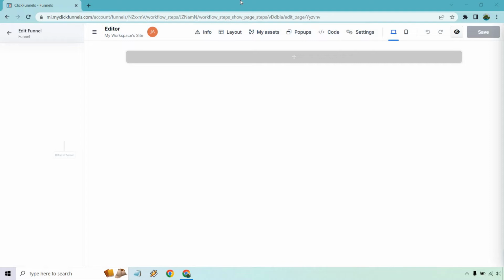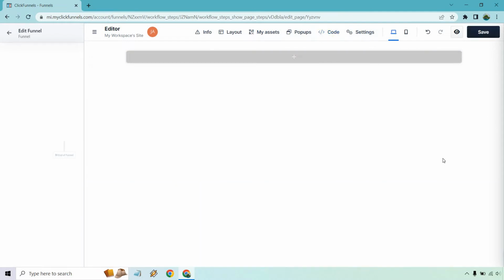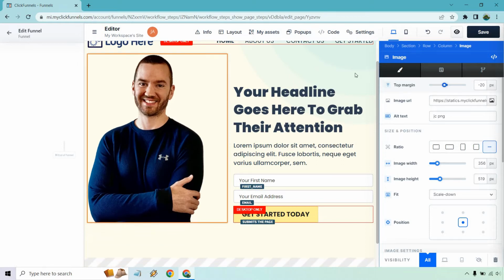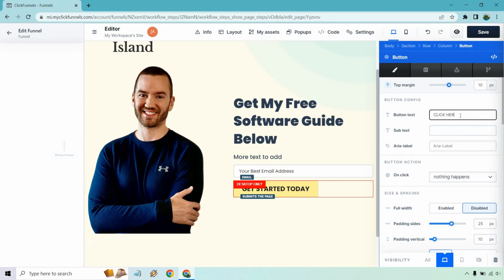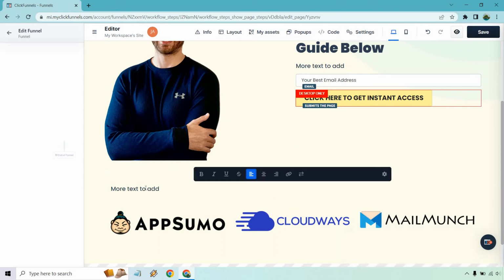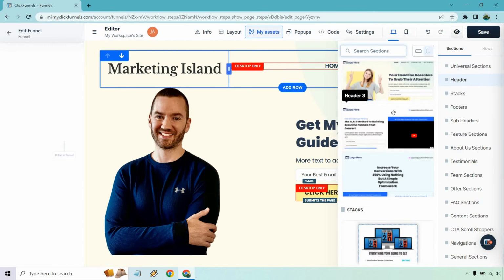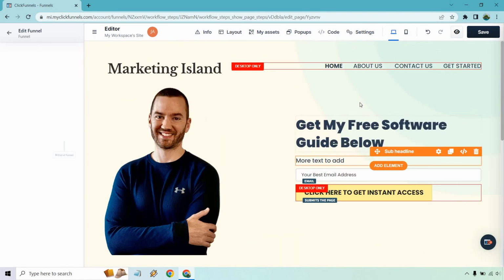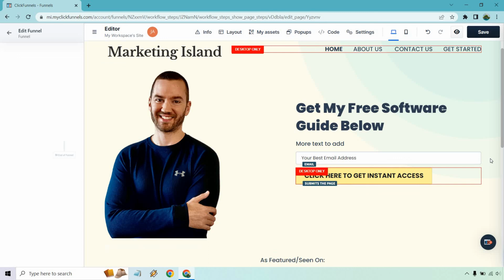ClickFunnels 2.0 Builder (ClickFunnels 2.0 Editor In Action) What's New?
ClickFunnels 2.0 Builder Video

Let's take a look at the ClickFunnels 2.0 builder, which is also known as the editor, or drag and drop editor. It's new and improved, and is what's going to allow you to create all of your high-converting landing pages. Check out the video for the overview.